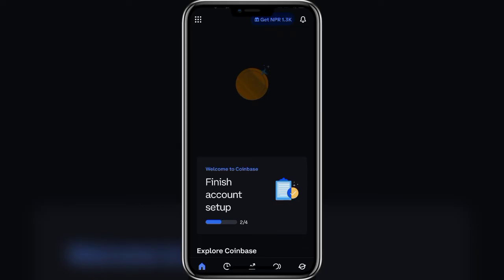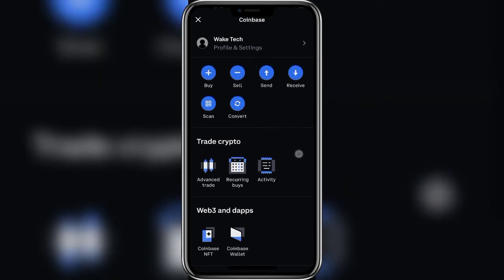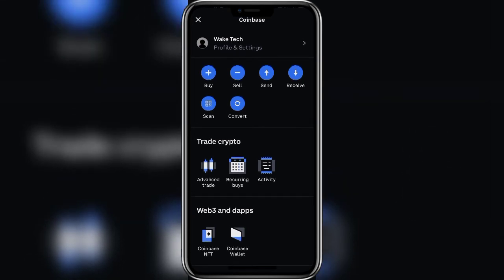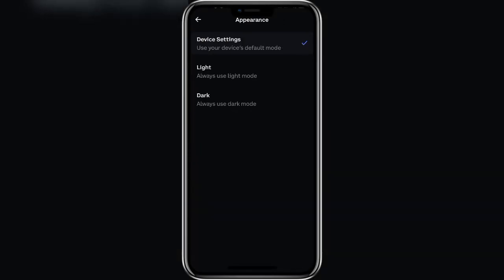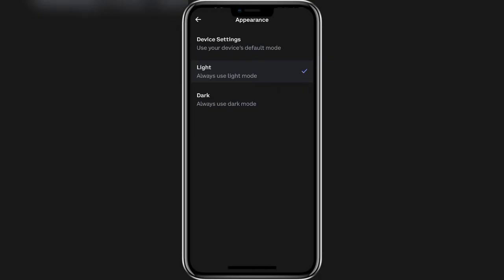How to Turn On Dark Mode on Coinbase? Enable Dark Mode (Android)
Turn On Dark Mode On Coinbase:

This video will show you how you can easily turn on dark mode on Coinbase. By trading volume, Coinbase is the biggest bitcoin exchange company. Users can send and receive a variety of digital currencies, such as Bitcoin, Ethereum, Dogecoin, Tether, and others. Additionally, it allows customers to refer friends to Coinbase and receive free bitcoin.

0:00 Intro
0:22 Enable Dark Mode On Coinbase
0:52 Outro